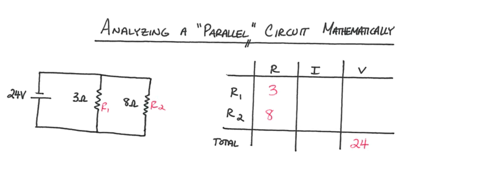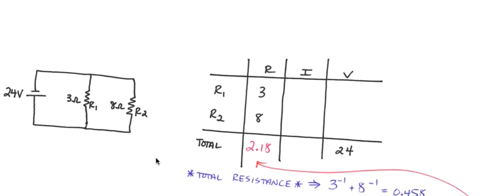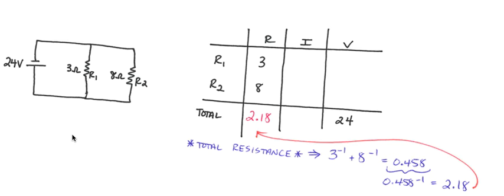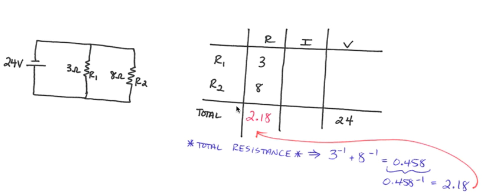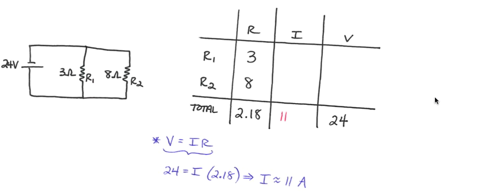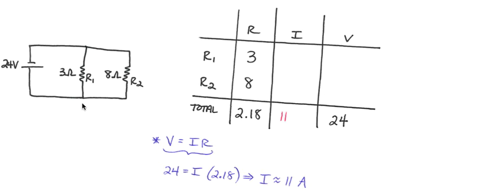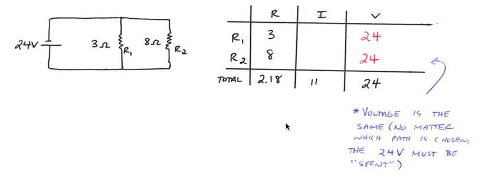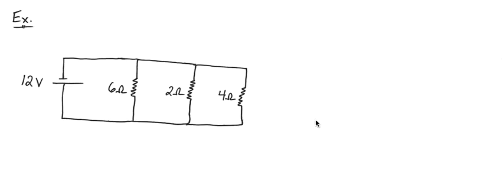Parallel Circuits Mathematical